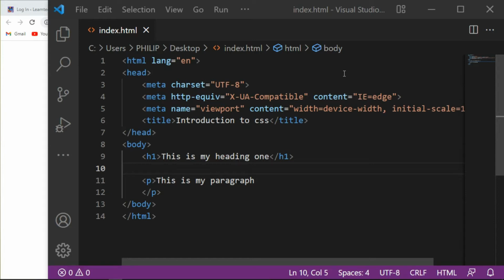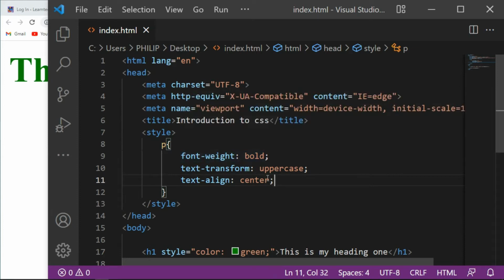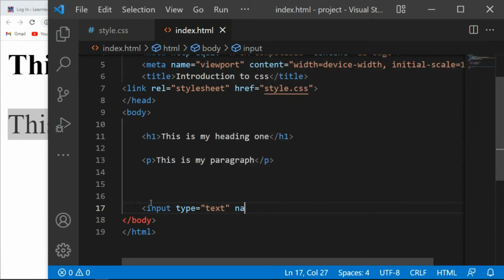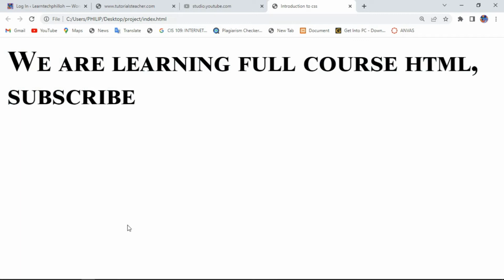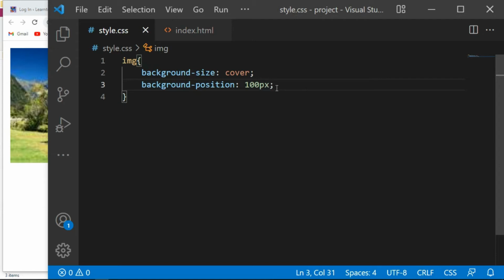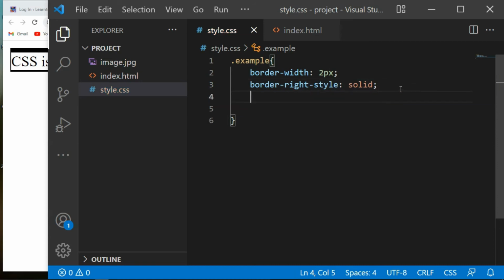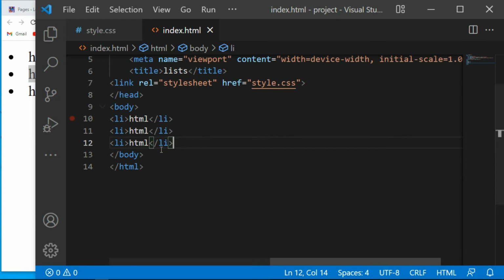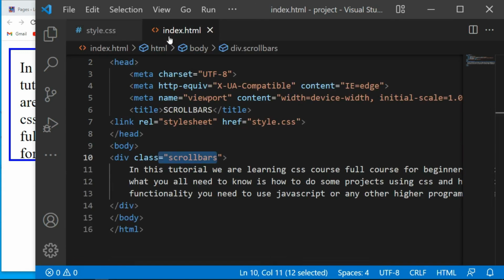CSS Full Course Tutorial For Beginners & Advanced || Styling Language